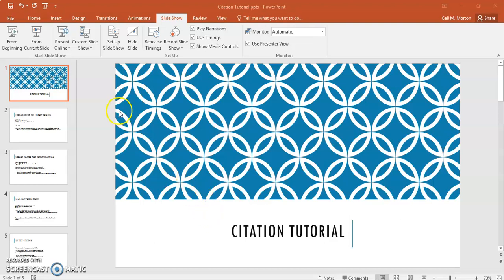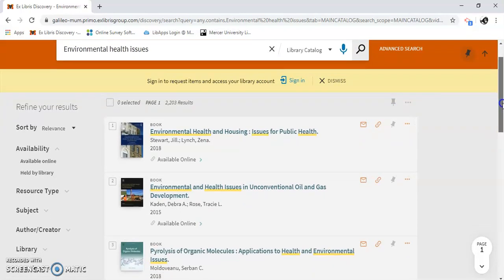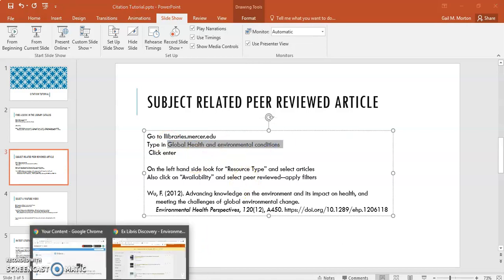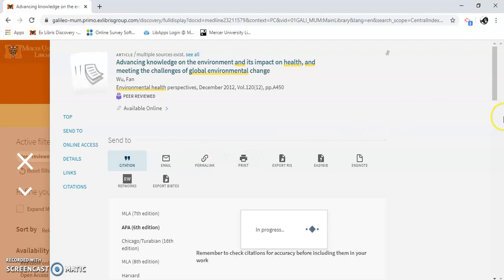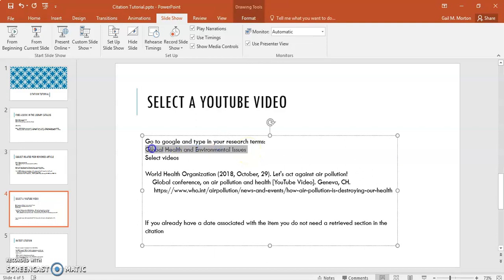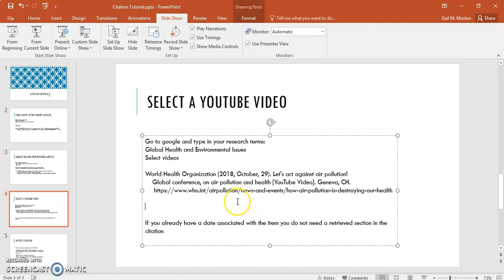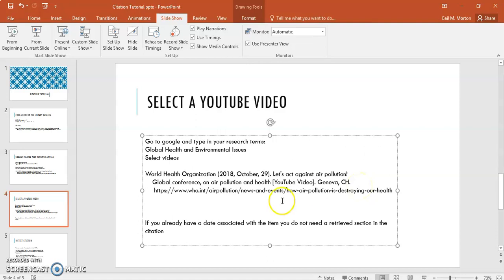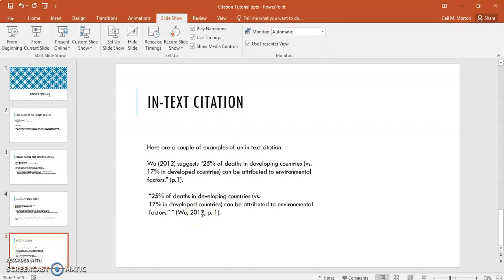Finding Global Health Resources and Citing in APA